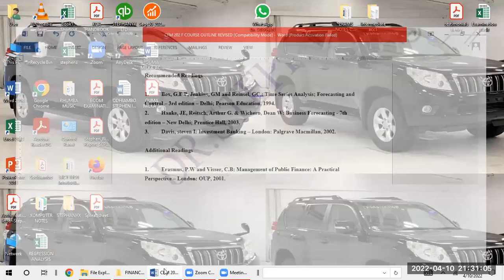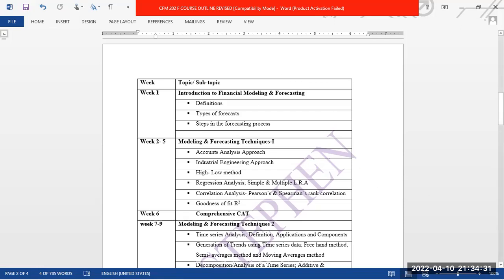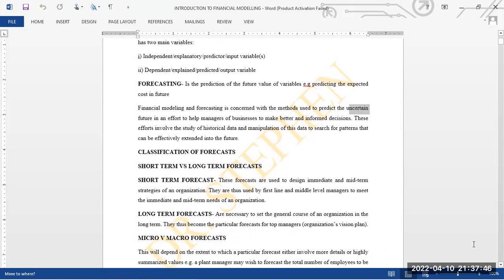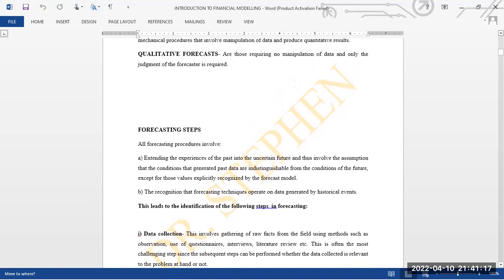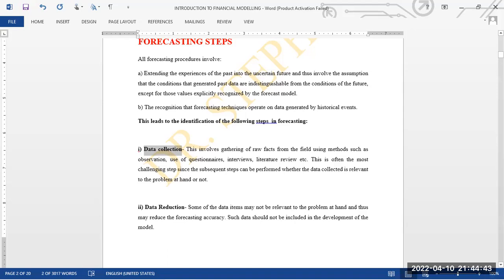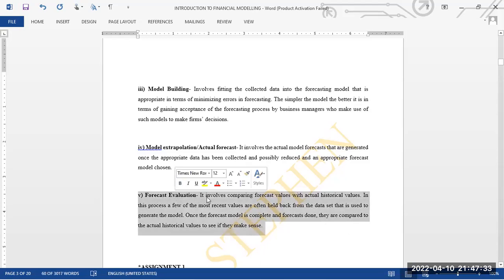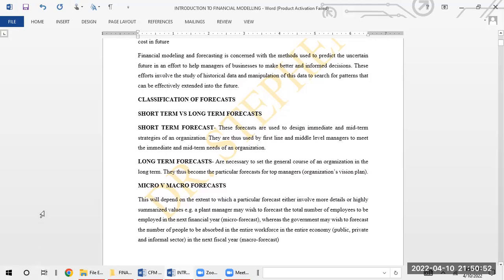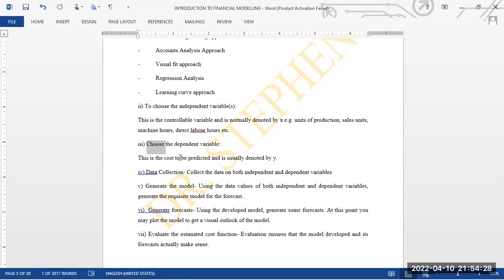Financial modelling and forecasting Course outlines and Topic one lecture.